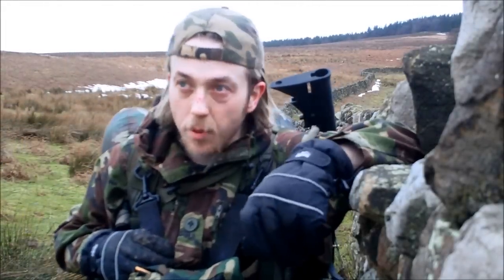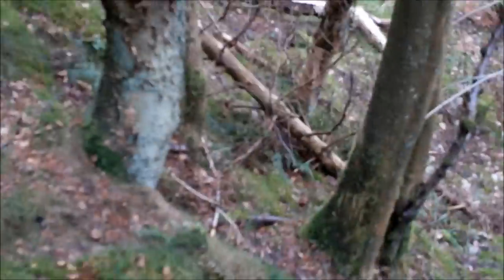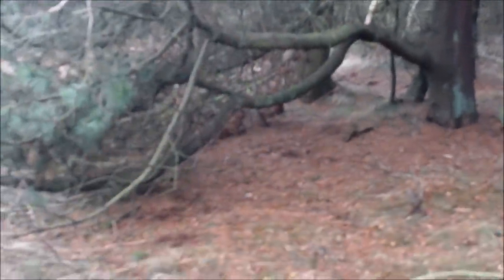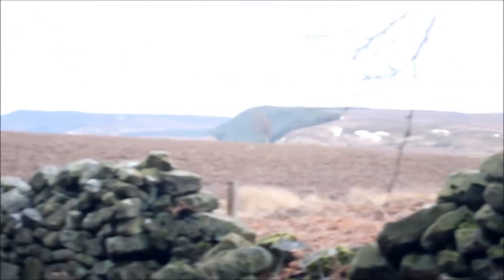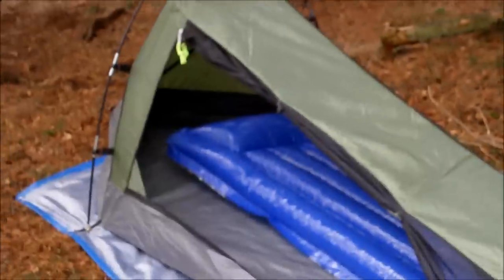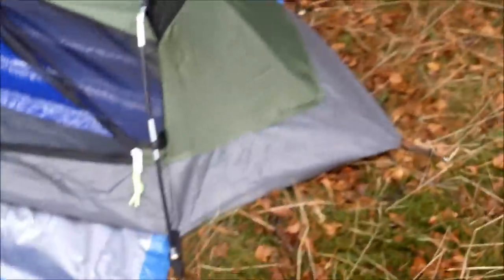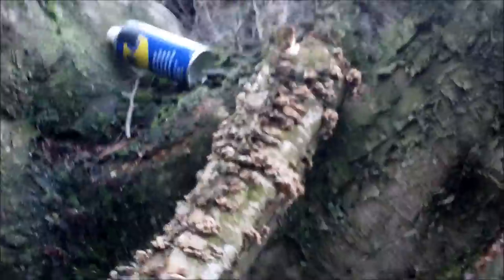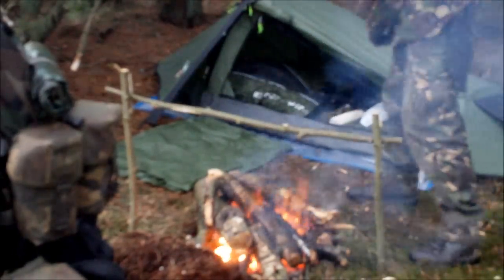Bushcraft Hike - "High Steaks"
Overnight hike on top of the Cleveland Hills featuring a juicy Steak for tea and a new tent